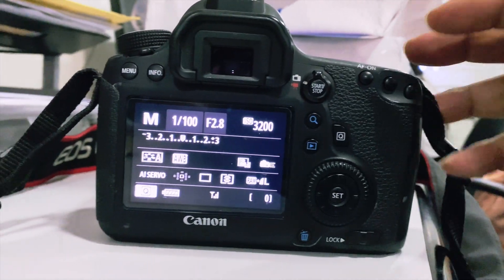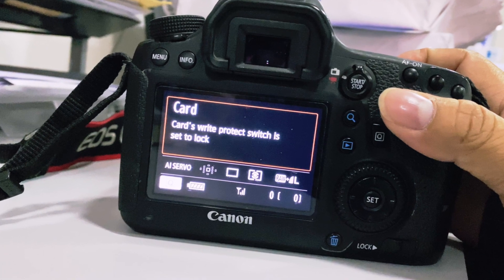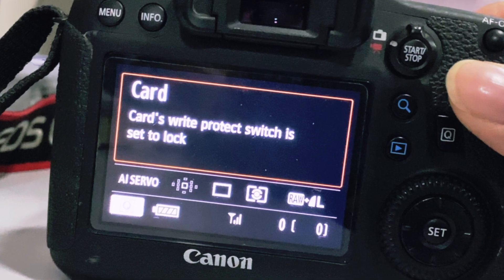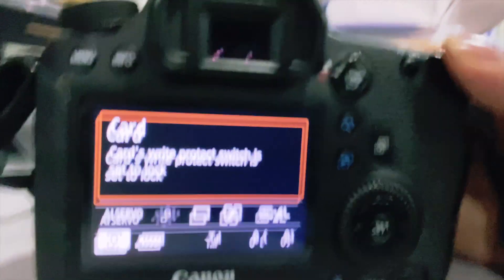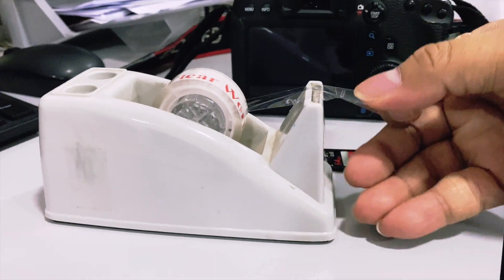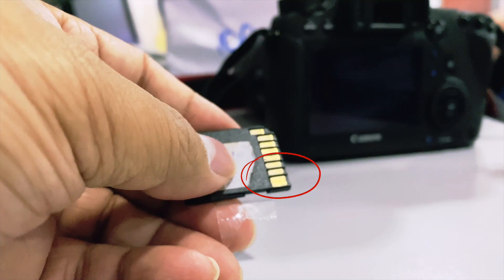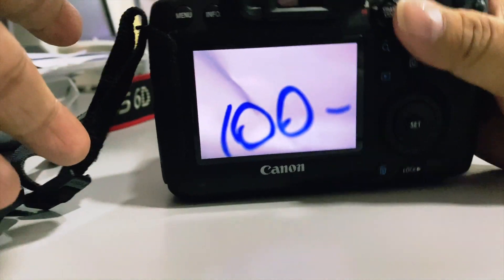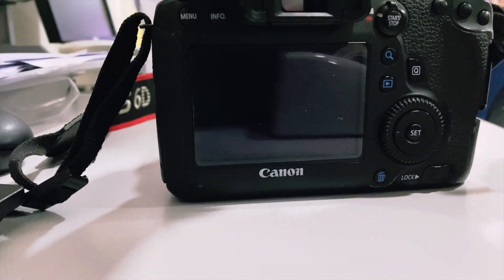How to fix Memory Card Protect Switch is set to lock | Card's write protect switch is set to lock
Card's write protect switch is set to lock is now solved with easy step and tip.

Gears I use:
50mm lens
24mm-105mm ii USM